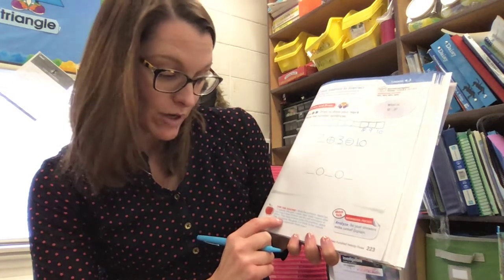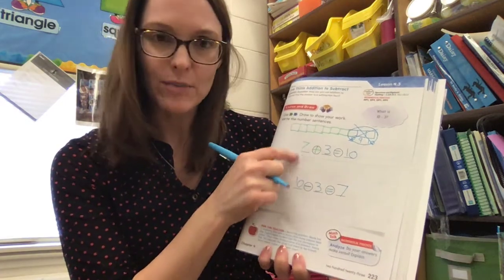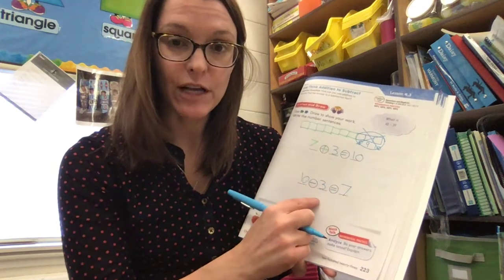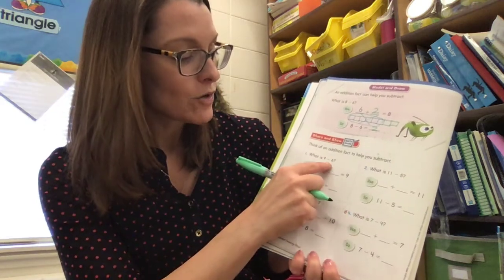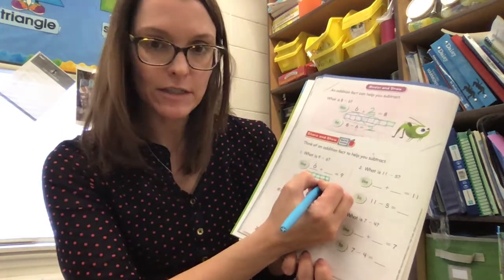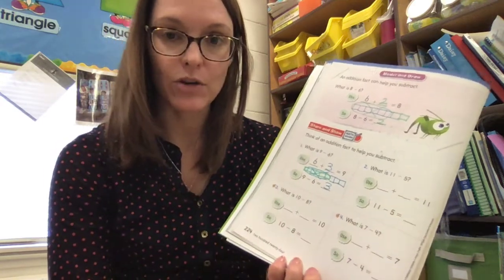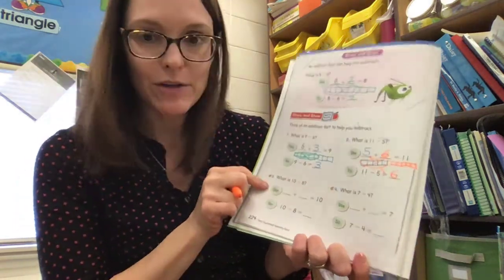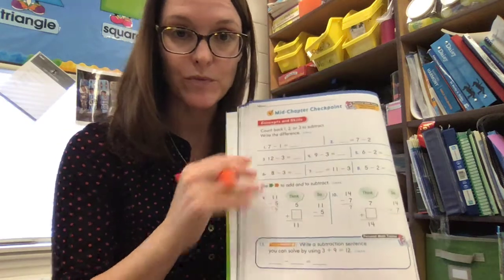First Grade Go Math Chapter 4 Lesson 4.3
First Grade Go Math  Chapter 4 Lesson 4.3:  Using addition to subtract